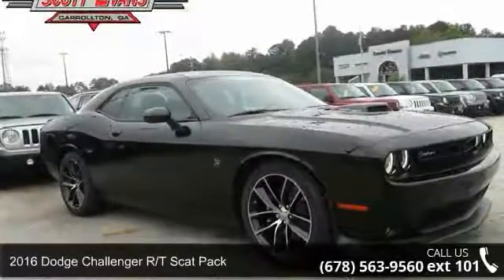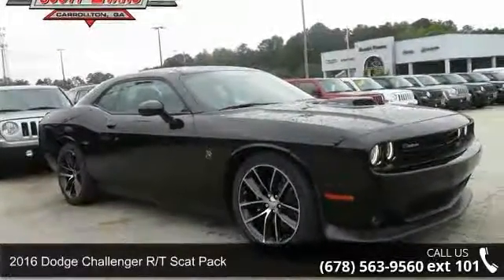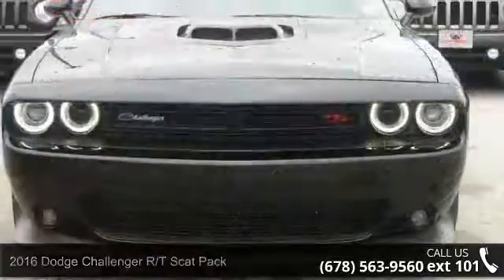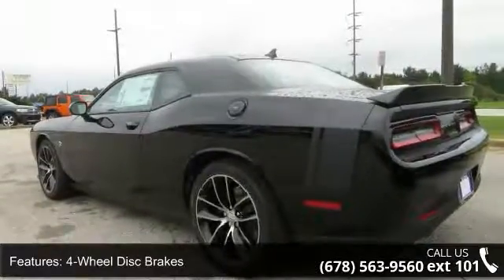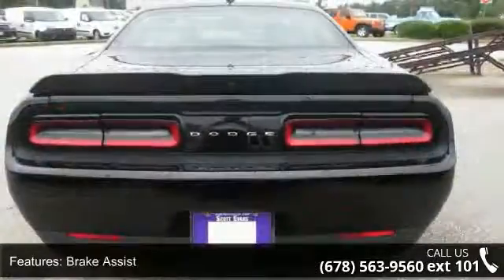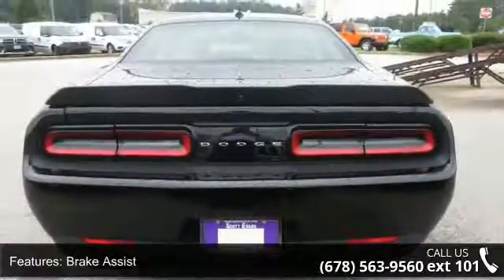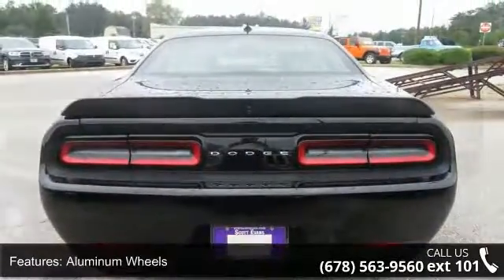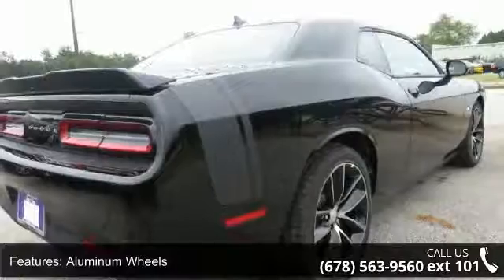2016 Dodge Challenger R/T Scat Pack - Scott Evans Chrysle...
6spd! Stick shift! Don't pay too much for the gorgeous car you want...Come on down and take a look at this gorgeous 2016 Dodge Challenger. You, out enjoying this superb Dodge Challenger, would be so much better than it sitting here proving nothing on our lot. It's ready, each time and every time. Come let it show you! Scott Evans Chrysler Dodge Jeep RAM SRT wants your business and we will prove it! Family owned and operated, we have been proudly serving the automotive needs of West Georgia for over 17 years. So come on down and see why we are #1 in West Georgia for customer service.